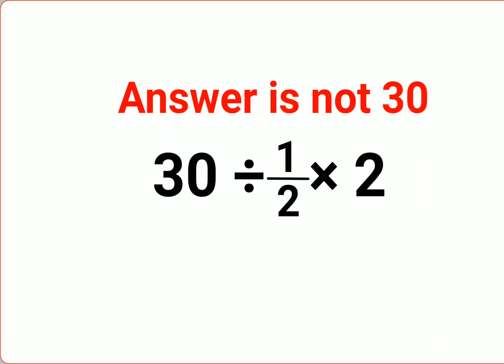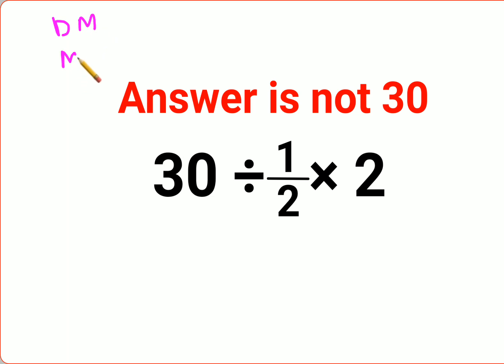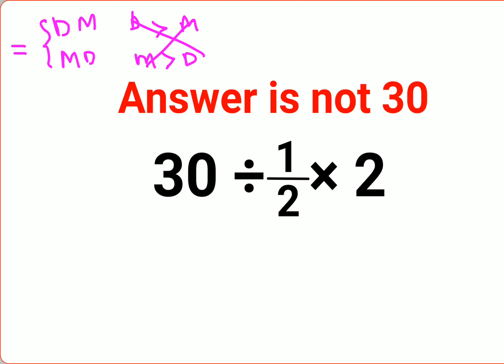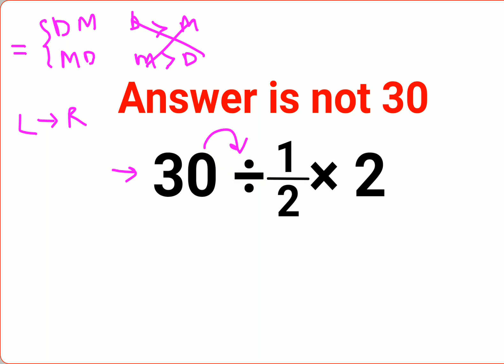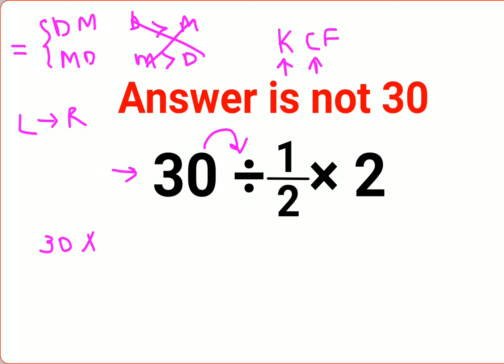30÷1/2×2 The answer is not 30. Many got it wrong! Ukraine Math Test